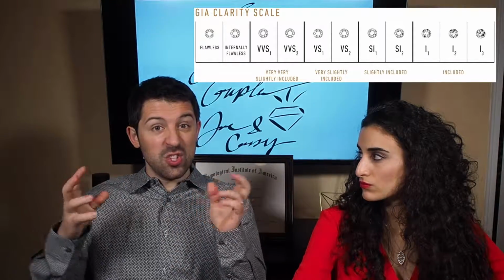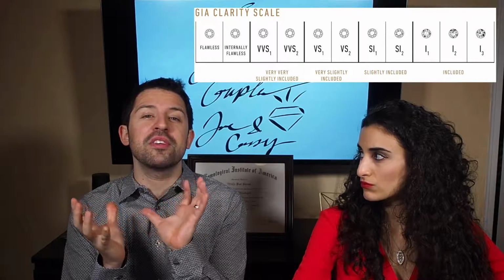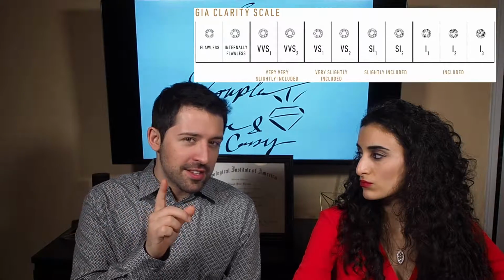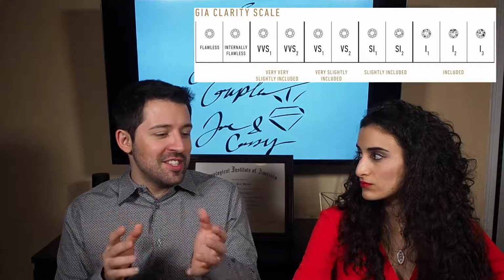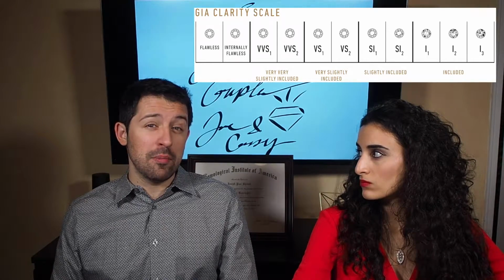What is Diamond Clarity?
In this episode, We will be discussing the first of 4 C's, Clarity. We are going over everything a potential client should know when it comes to the clarity of a diamond.  Joe will be explaining how you can move the clarity levels of a diamond, and how it can affect the price of the diamond. He is also going to be teaching about the GIA clarity scale and how it works when it comes to shopping for diamonds. Cassy is going to talk to you about how online diamonds compare to the diamonds you find in a jewelry store. In the next episode, we will be talking about the second C of the 4 C's, Color.